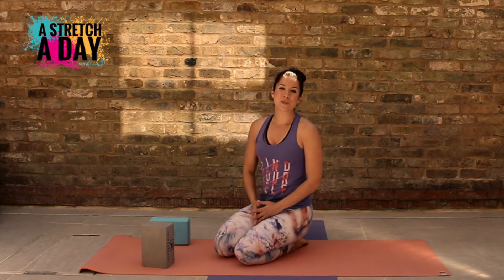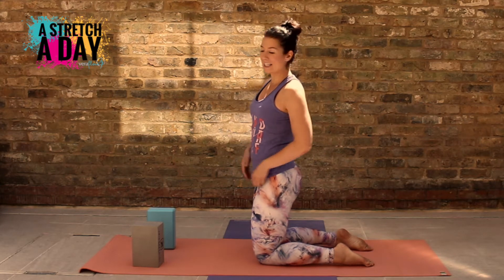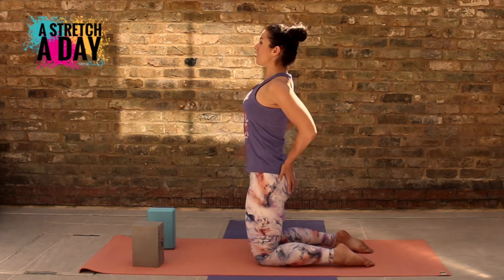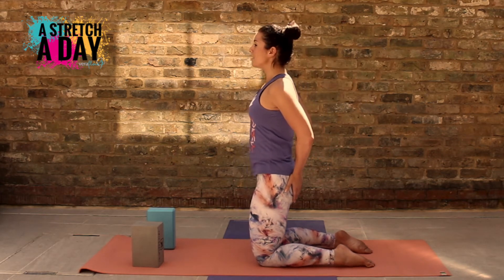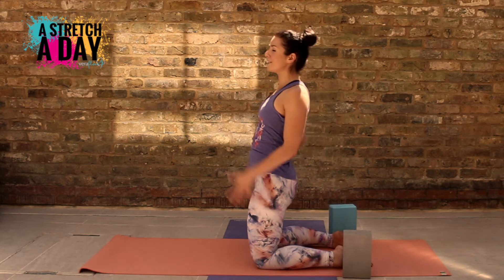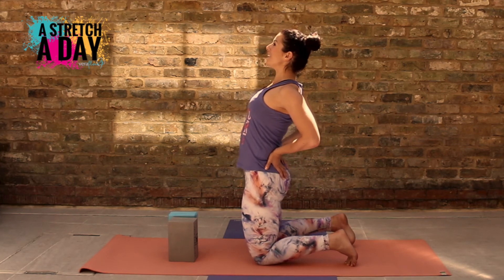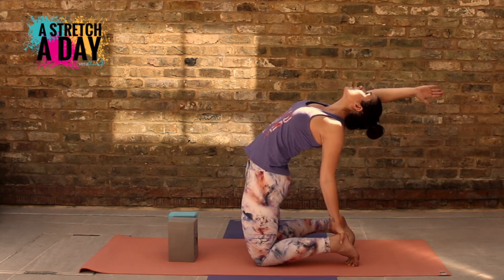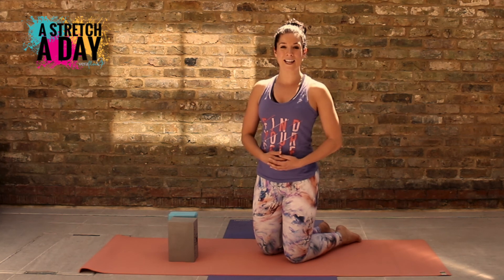A Stretch A Day with VeraFlow™ - Backbend / Camel - Day 20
We challenge you to 30 stretches in 30 days!

Day 20: Backbends open up the front of the body including chest, shoulders, abs, hip flexors and quads.

VeraFlow™ is a dance-based stretch class with mindfulness. Find a class or become an instructor

Make sure you warm your body up before stretching so you get the most out of it and avoid injuring yourself.

Stretching should never be painful. You should feel tension in the belly of the muscle. If there is sharp pain anywhere then stop what you are doing. If you feel pulling around a joint this could indicate that you are stretching ligaments or tendons instead of the muscle fibres and this is not advisable.